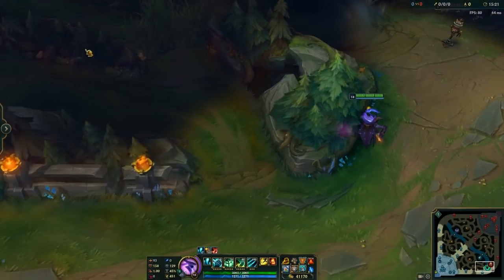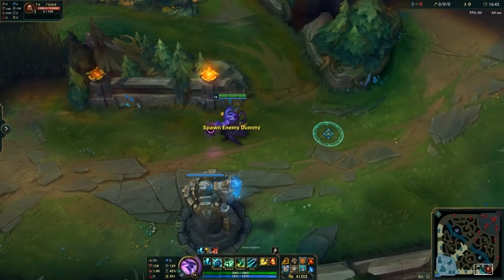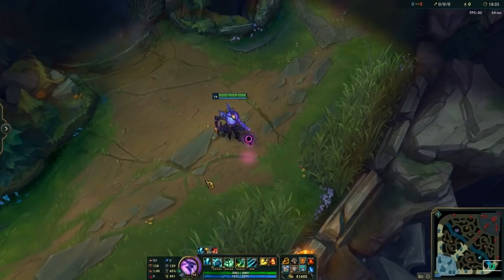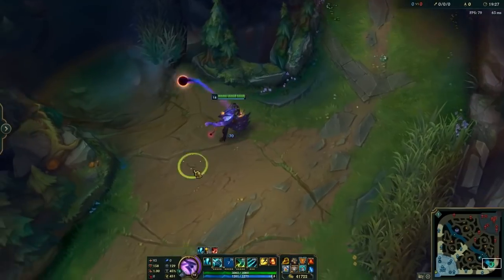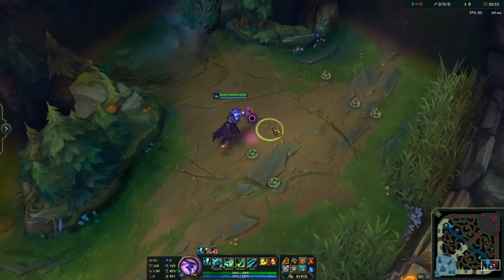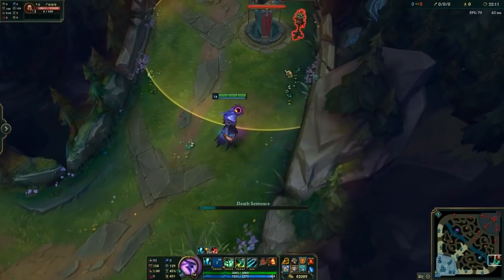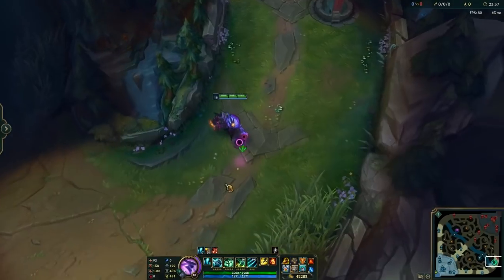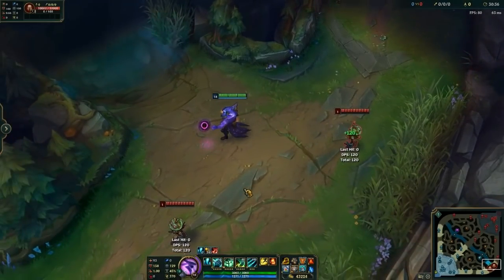5 Things Every Thresh Main Needs to Know [ADVANCED GUIDE]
I'm a new channel so still learning and growing. Any advice would be appreciated.